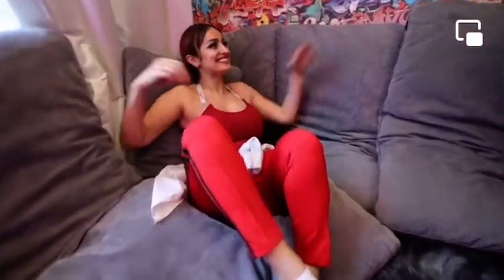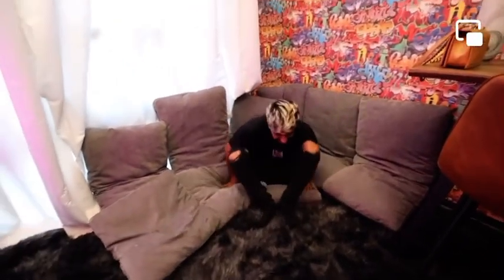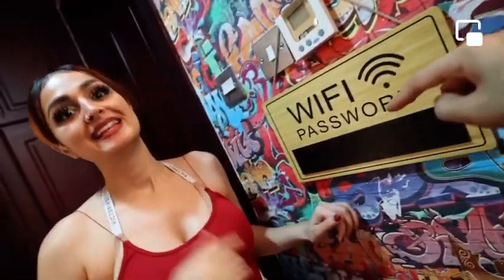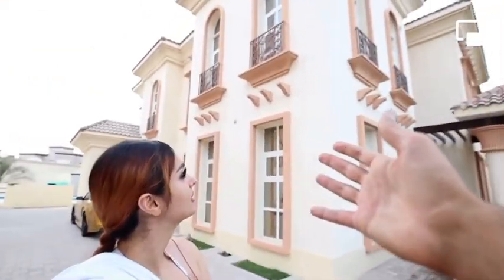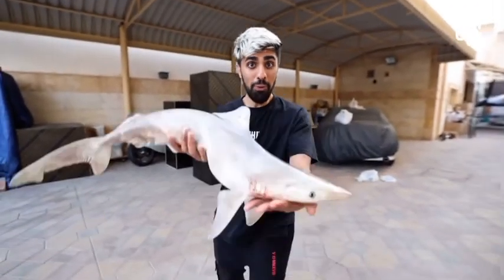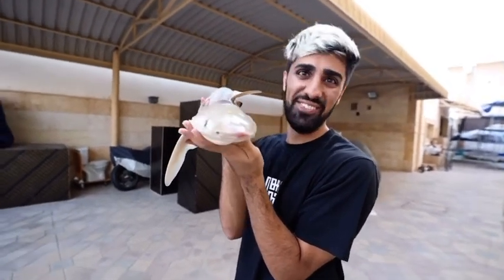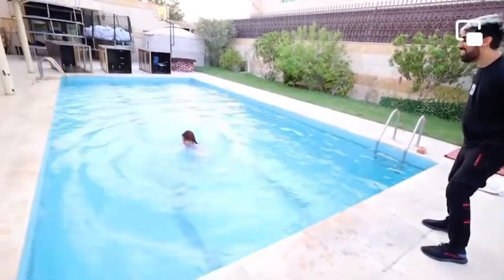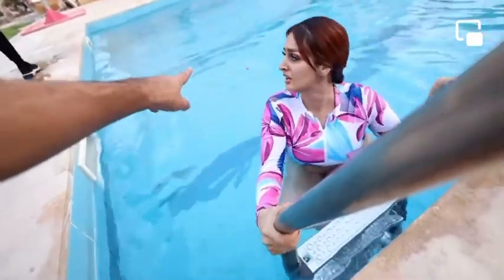SHARK PRANK ON SISTER !!!